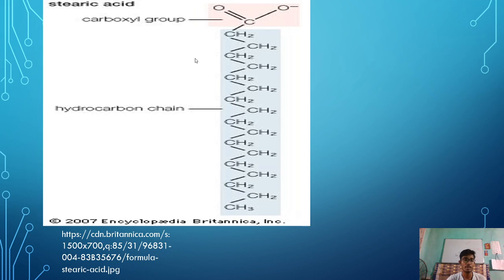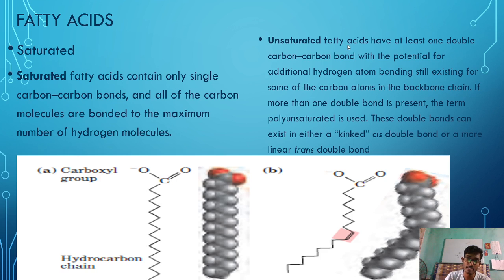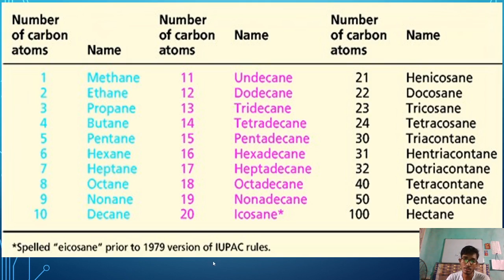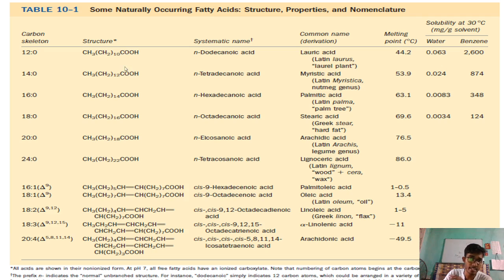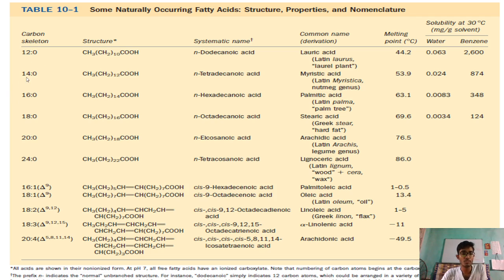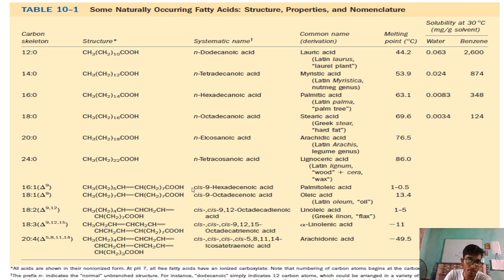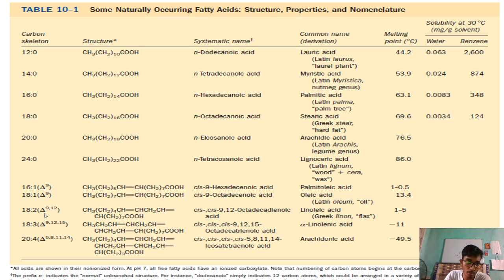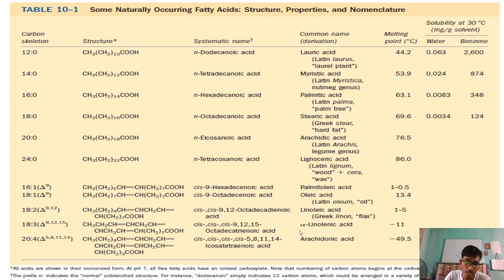Biochemistry -NOMENCLATURE OF FATTY ACIDS